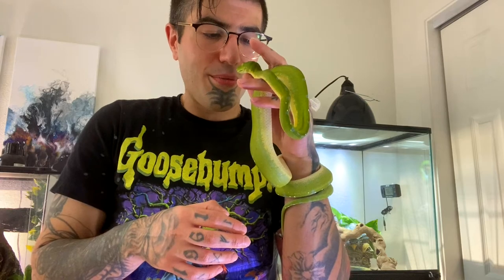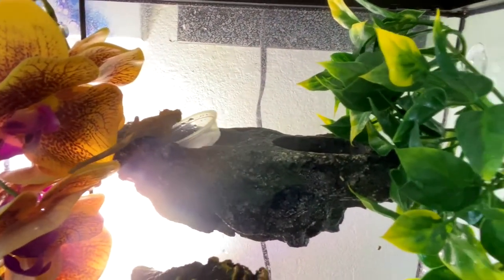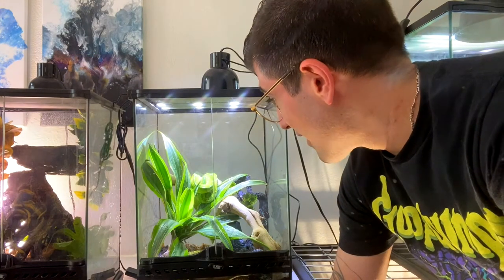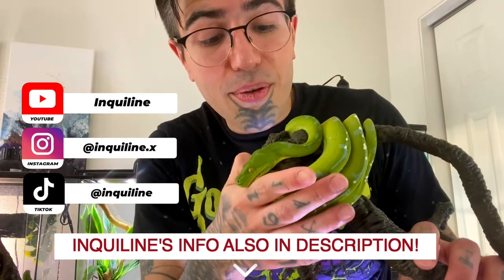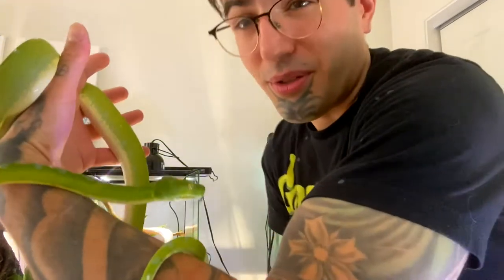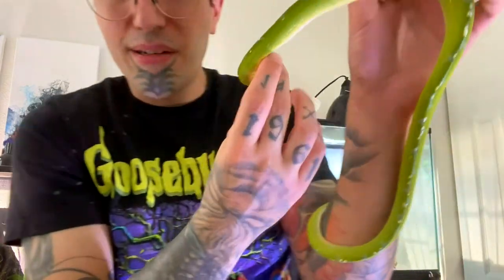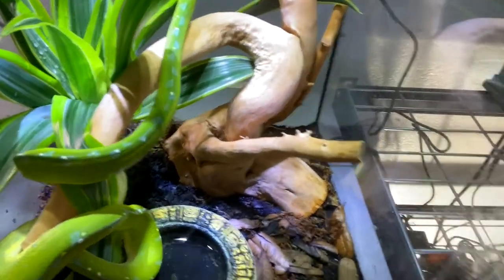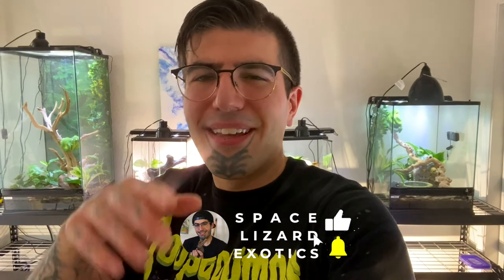Snake Perch Update | Green Tree Python Terrarium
Hello Space Lizard Family! Today we say HI to Winona the Crested Gecko as well as Astraea the Green Tree Python!

Go Follow Inquiline!

Thank you so much for checking out the video! Reptiles are the best!